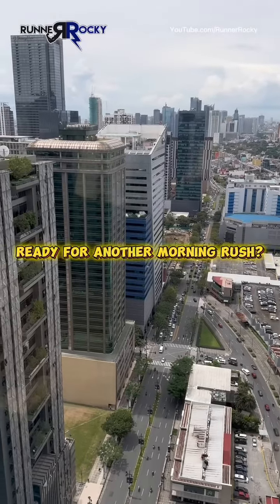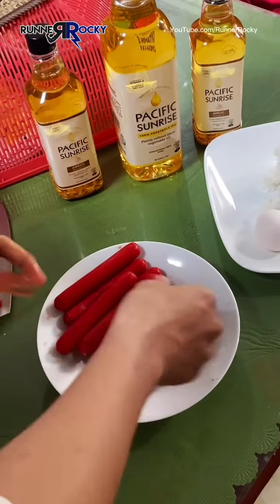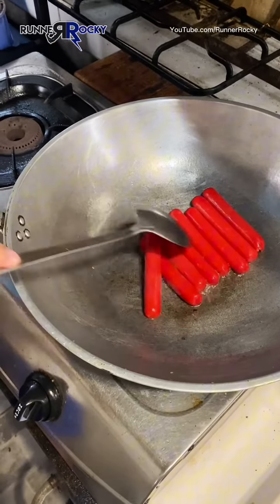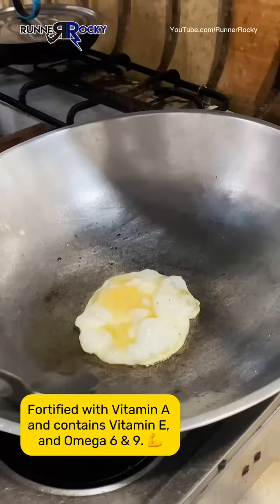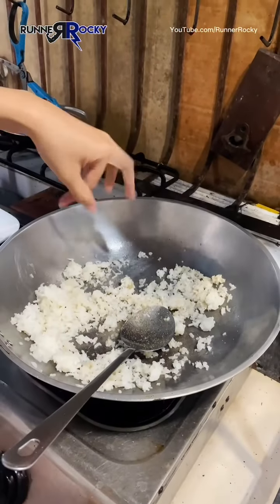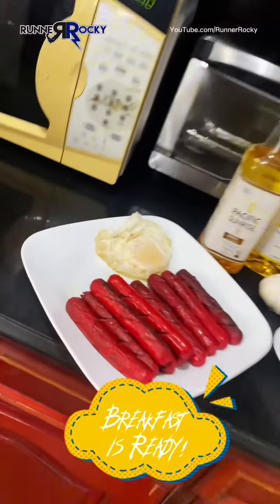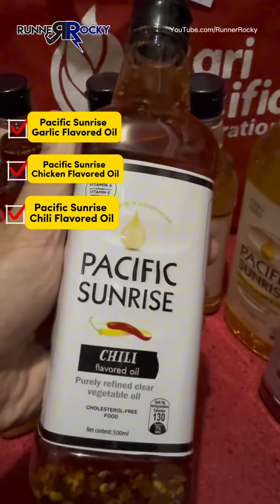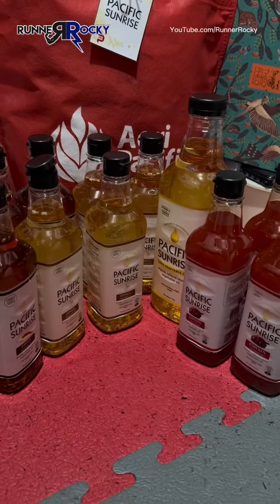Making My Breakfast Meals More Flavorful with Pacific Sunrise Garlic Flavored Oil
Starting the morning rush energizing myself with my favorite breakfast meals. 🍳👨‍🍳🌤️

Yes, these simple meals turn into more flavorful and more exciting dishes with the use of the Pacific Sunrise Garlic Flavored Oil. 🍳🌭🍛👨‍🍳

The oil is fortified with Vitamin A and contains Vitamin E, and Omega 6 & 9.

Pacific Sunrise Flavored Oils comes into different variants namely:

• Pacific Sunrise Chicken Flavored Oil
• Pacific Sunrise Garlic Flavored Oil
• Pacific Sunrise Chili Flavored Oil
• Pacific Sunrise Vegetable Oil

Pacific Sunrise Flavored Oils @pacificsunrise.ph are available in Robinsons Supermarket, Landmark, Shopwise, The Marketplace, Metro Retail Stores, South Supermarket, NCCC Supermarket, Sta. Lucia Supermarket, Pioneer Center Supermart, Unimart, and LCC Supermarkets nationwide.

So delicious! Try it and make your dishes extra special! 🤗🧑‍🍳💛🧄